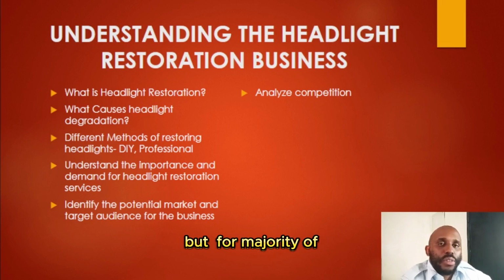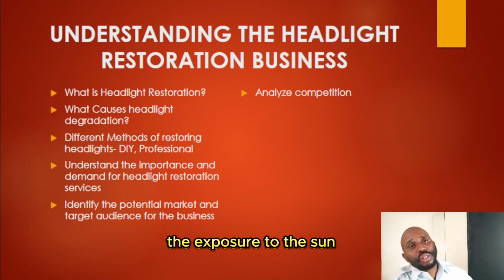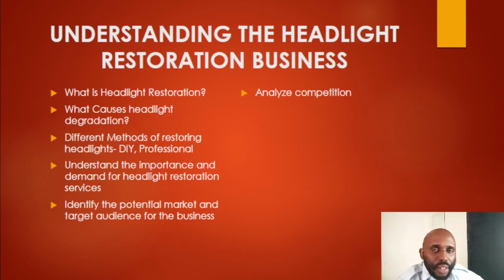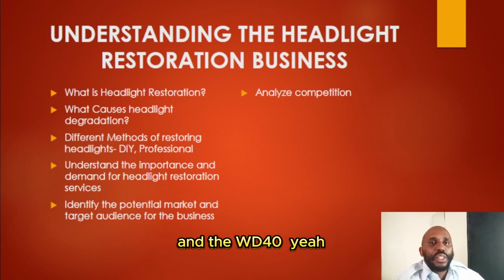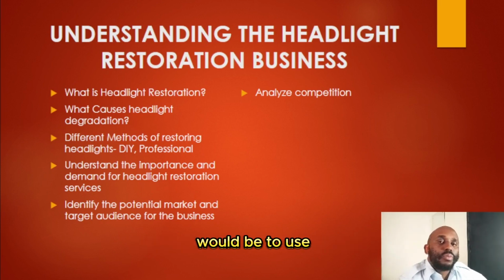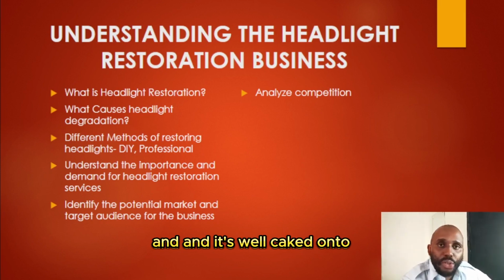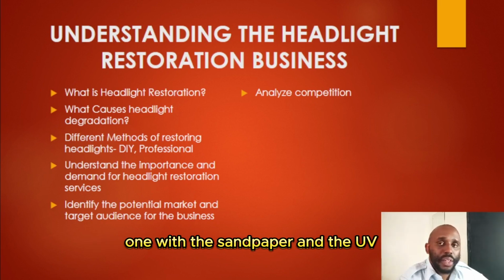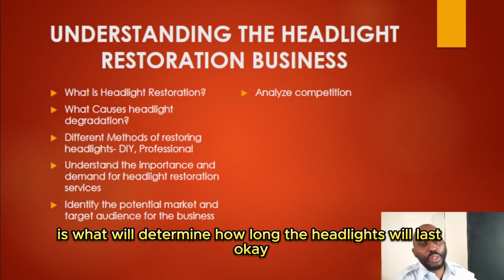2. Understanding the Headlight Restoration Business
WHAT IS COVERED IN THIS MODULE?

What is headlight restoration?
What causes headlight degradation?
Different methods of restoring headlights
Understand the importance and demand for headlight restoration services
Identify the potential market and target audience for the business
Analyze competitors